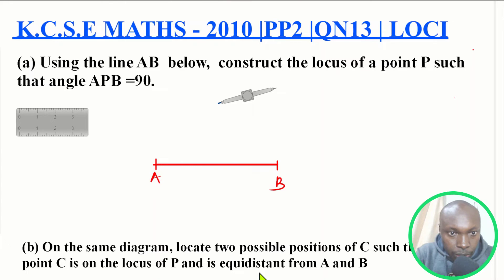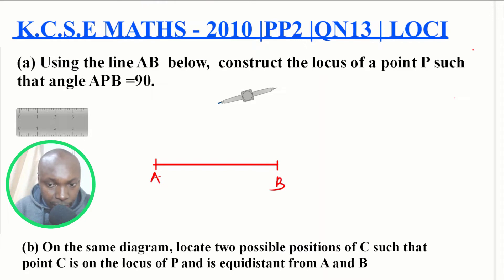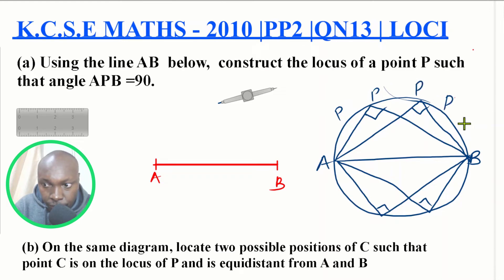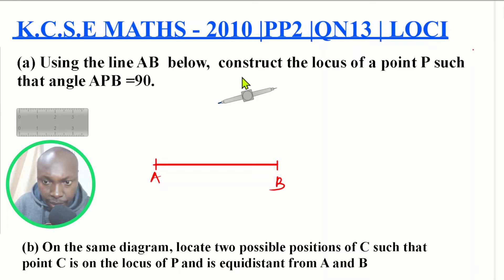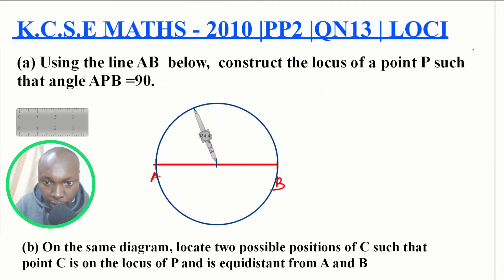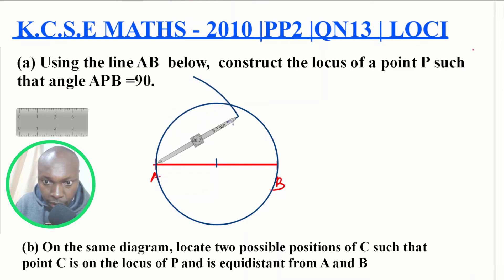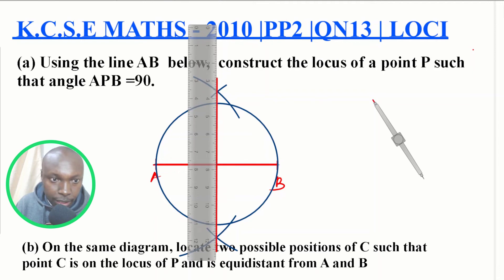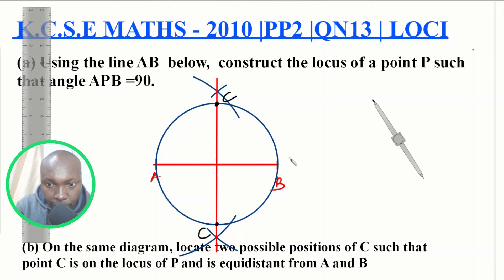HOW TO SOLVE A QUESTION ON LOCI |KCSE 2010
A step-by-step tutorial on how to solve a problem on loci